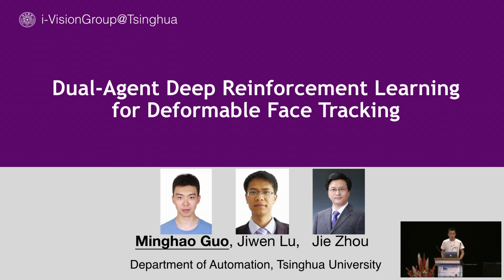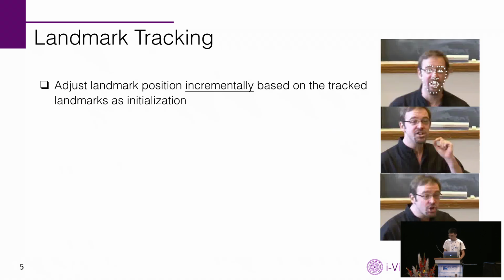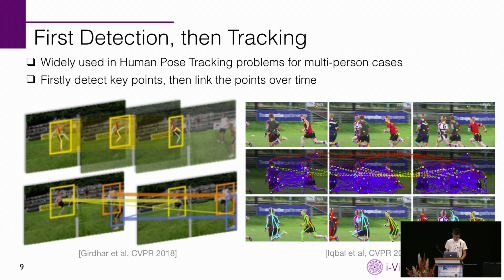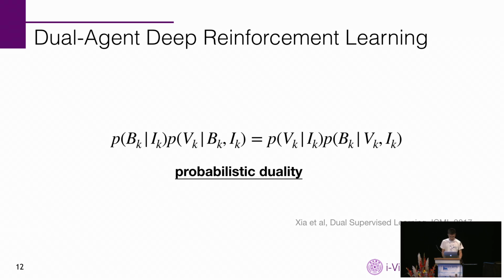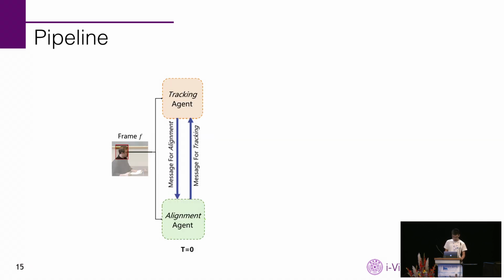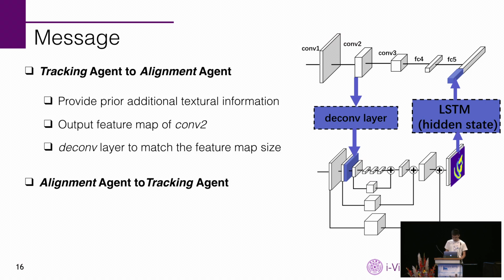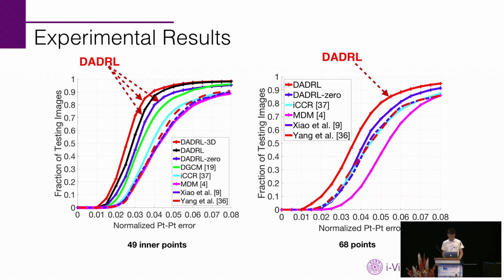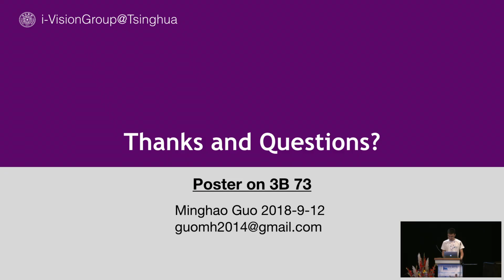Dual-Agent Deep Reinforcement Learning for Deformable Face Tracking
Presentation O-3B-02 of European Conference on Computer Vision 2018, Munich Germany

Title: Dual-Agent Deep Reinforcement Learning for Deformable Face Tracking
Speaker: Minghao Guo
Authors: Minghao Guo, Tsinghua University; Jiwen Lu*, Tsinghua University; Jie Zhou, Tsinghua University, China